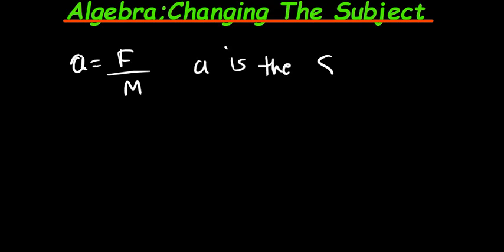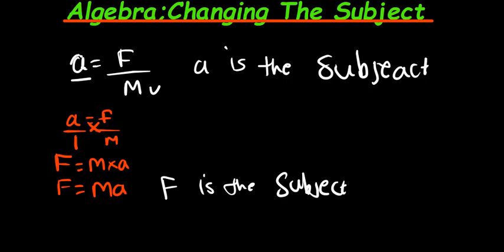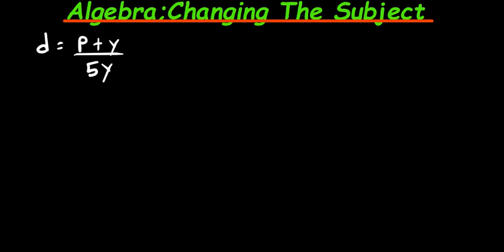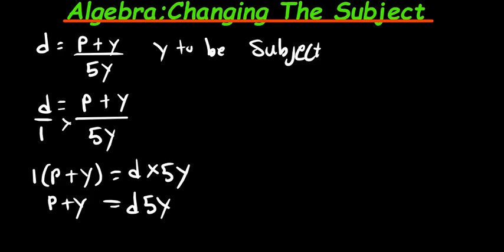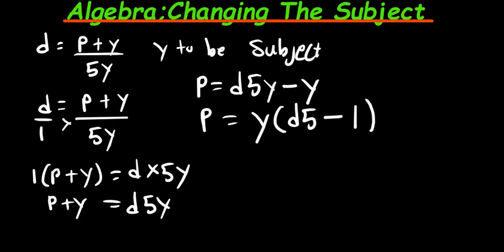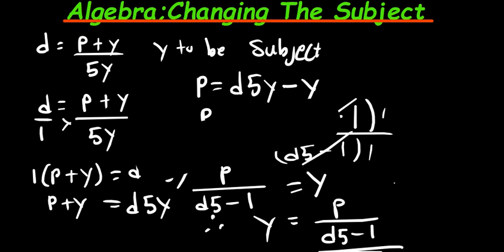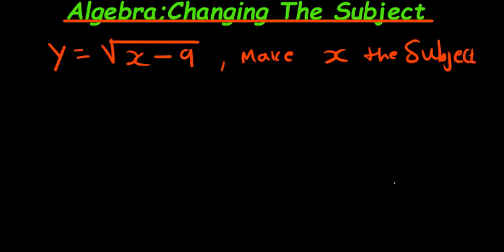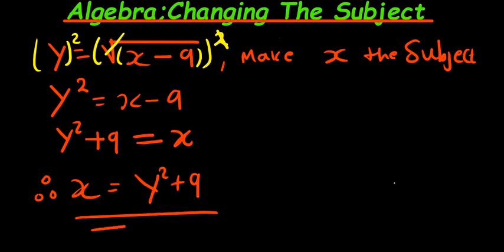ALGEBRA: CHANGING THE SUBJECT.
In this video, we break down how to change the subject of a formula — a key skill for mastering equations in mathematics and science. Whether you're preparing for exams or just brushing up, this tutorial will guide you through: